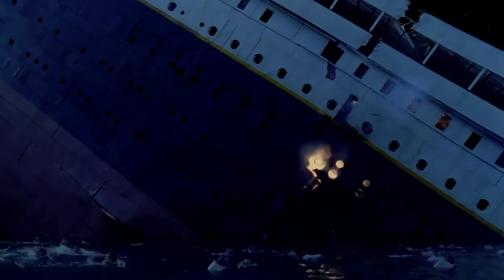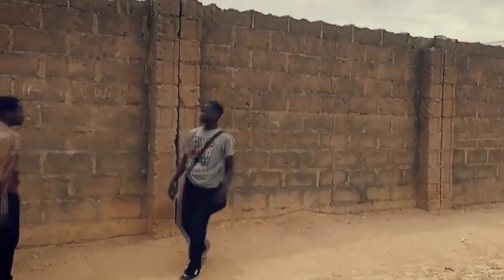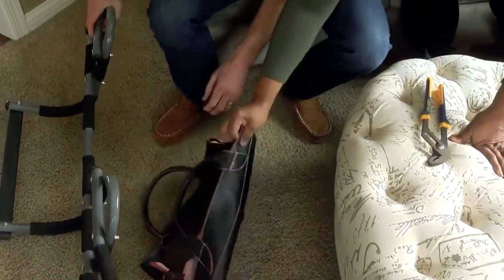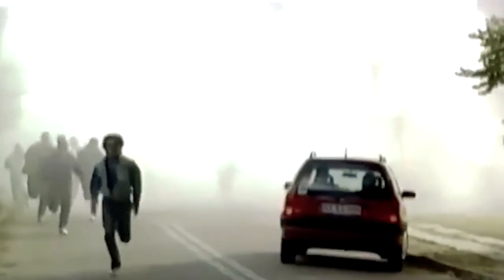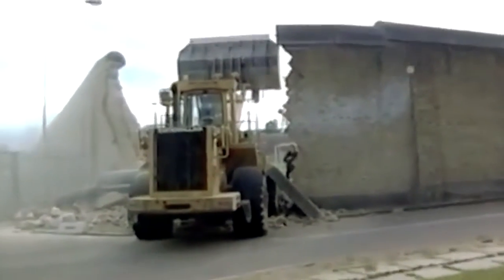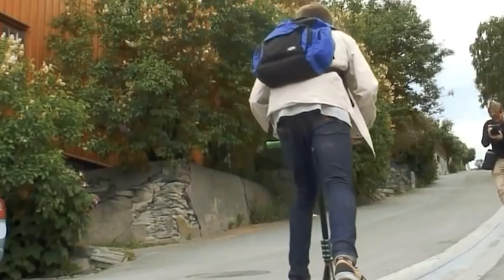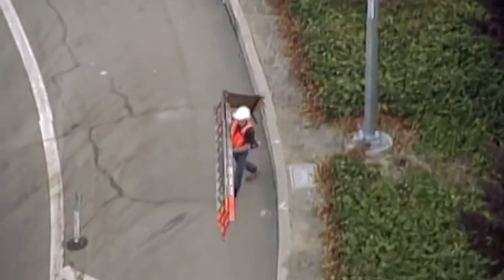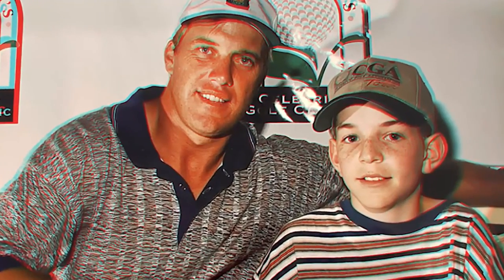10 Minutes of Genius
James Cameron did an amazing job. The dives to the wreck of the actual ship alone are so great. You know, that's not just your usual stroll to the store. And he also created numerous copies of the Titanic.

The legendary ship was presented on the set in all shapes and sizes, whole and dismantled into parts in perfect condition and sunk the scenes where the liner is shown at the bottom of the ocean or combined with the shots of the real Titanic and its smaller model.